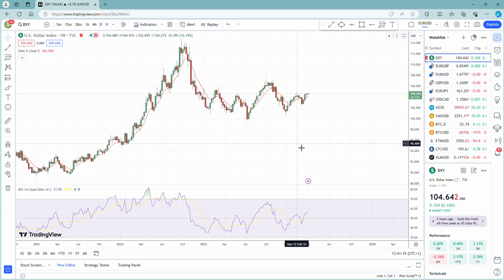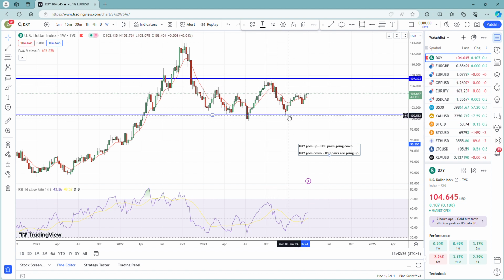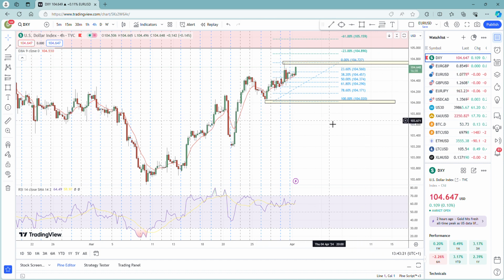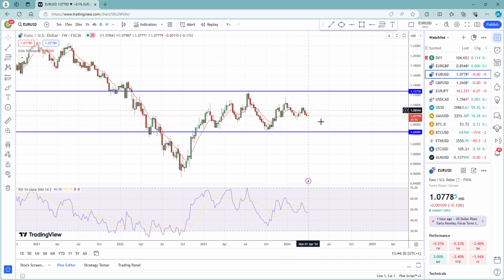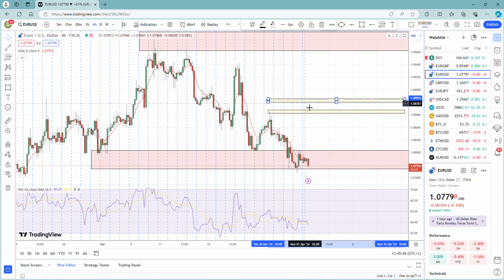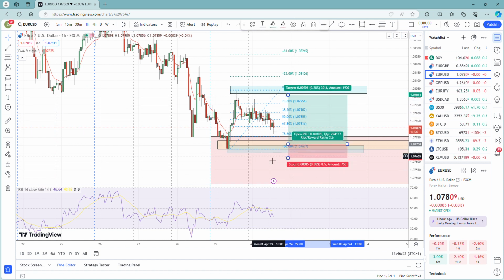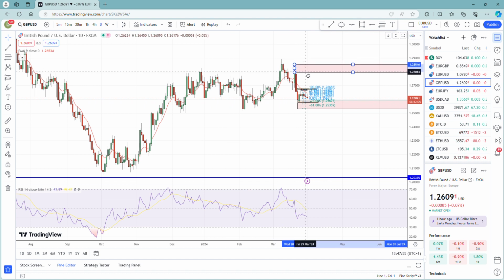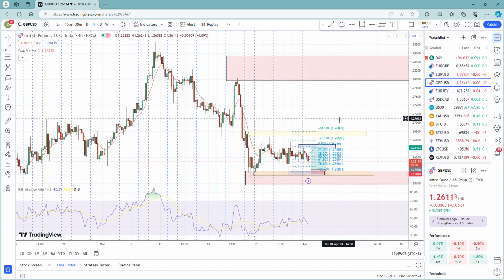HOW to trade FOREX pairs EURUSD and GBPUSD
Here I show you how DXY is correlated to the USD pairs along with a full top bottom breakdown of USD pairs